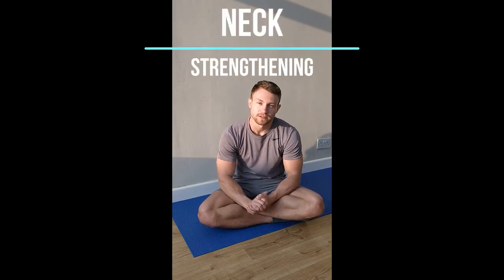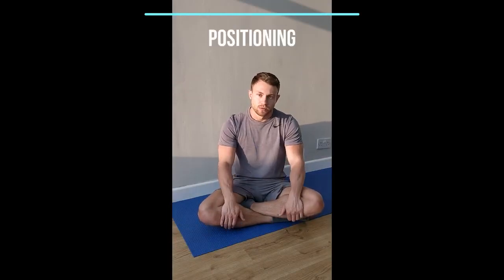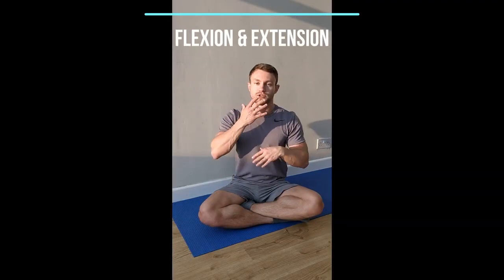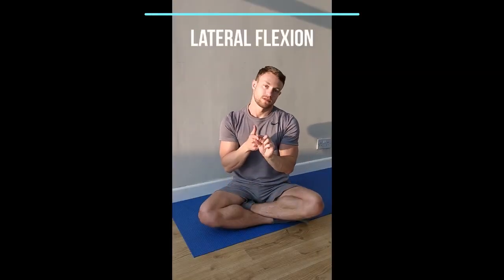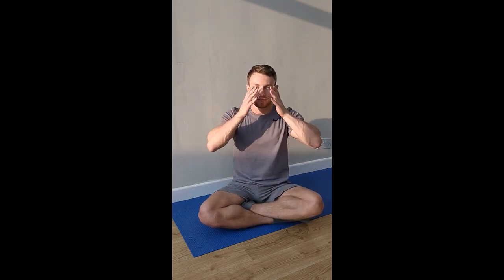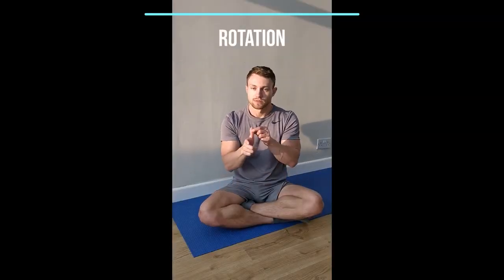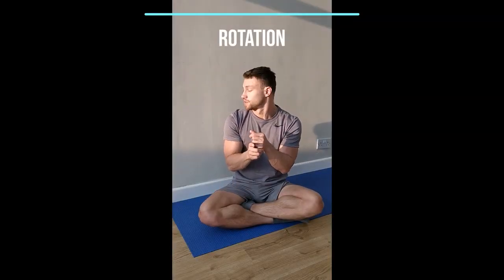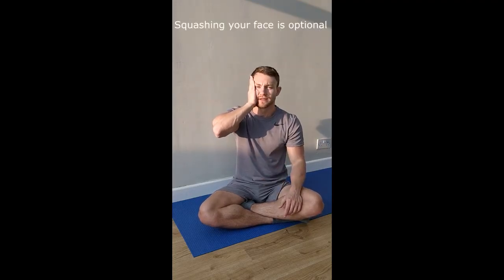Neck Strengthening Exercises | Willow Chiropractic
BRISTOL! CLAIM YOUR CONSULTATION, REPORT OF FINDINGS AND HEALTH TALK FOR ONLY £10 HERE (LIMITED VOUCHERS AVAILABLE)